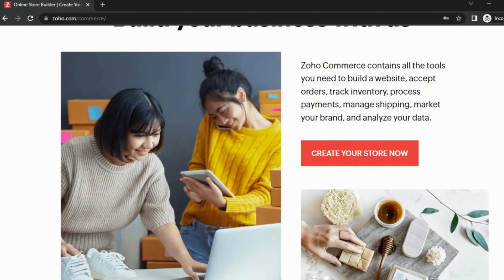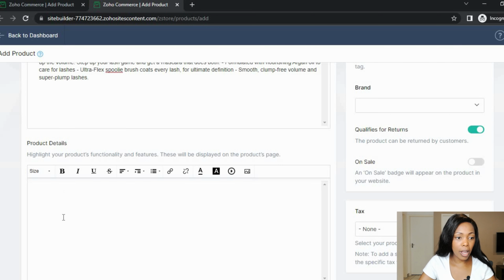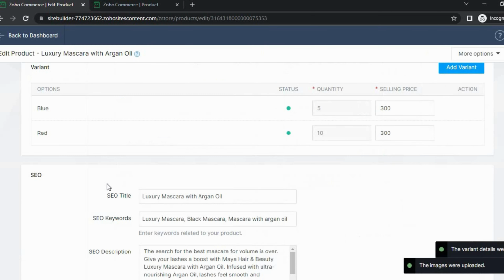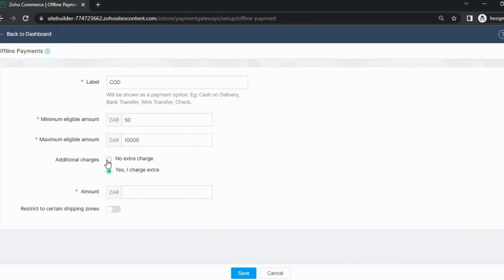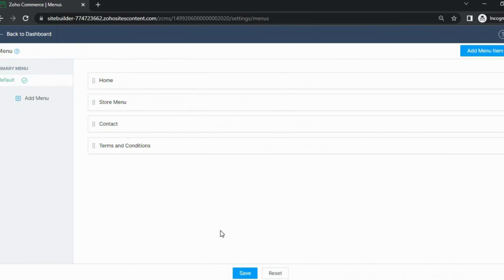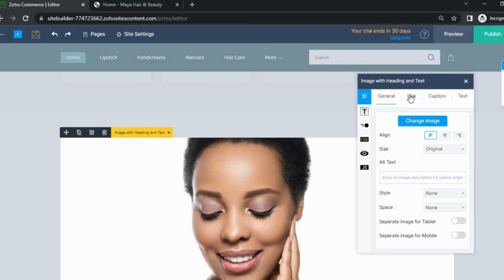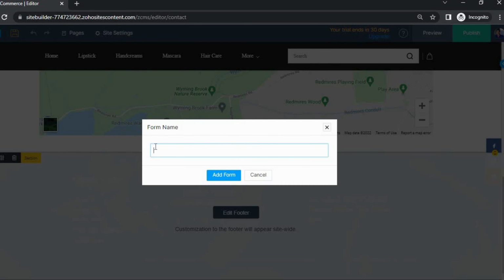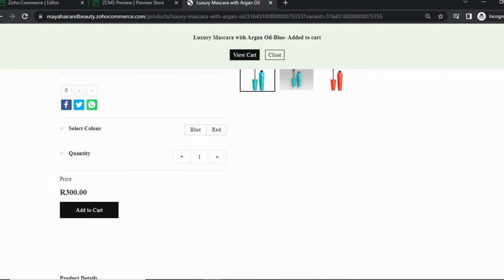COMPLETE Zoho Commerce Tutorial 2022 | How to Build an Online Store using Zoho Commerce from Scratch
A step by step guide, A to Z, on how to create a profitable Zoho Commerce online store from scratch in 2022. In this Zoho Commerce tutorial, we are designing an online store from scratch so you will learn everything you need to know to create a successful ecommerce store in 2022 using Zoho Commerce.

Zoho Commerce gives you all the tools you need to design and build your own online store within an hour or less. You can save on website development costs and design your own online store using a simple drag-and-drop website builder that comes with marketing tools to help you sell faster, smarter and better than your competitors. Zoho Commerce also comes with product and order management, sales reports, e-commerce marketing tools as well as seamless integrations to payment gateways and courier companies.

All templates can be customized so that you can add your own personal touch and present your brand the way you want without using any code. Whether you want to sell beauty products, electronics, home décor, pet products, fashion clothing or accessories or even outdoor equipment, there's a pre-built template for you. All you have to do is experiment with layouts and then drag-and-drop content into place.

▬▬▬.+.+.+. ☆HEY YOU☆.+.+.+. ▬

▬▬▬.+.+.+. ☆Time Stamps☆.+.+.+. ▬

Intro - 0:00
Zoho Commerce Intro - 1:11
Signing Up - 2:55
Selecting Templates - 4:59
Setting Up Online Store - 5:47
Adding Products - 6:20
Adding Product Categories - 15:37
Adding Collection - 16:22
Tax Rates - 19:17
Payment Gateways - 20:22
Setting Up Company Profile - 22:37
Shipping Zones & Shipping Rates - 23:43
Main Settings & Website Menu - 28:05
Publishing Website & Connecting Domain - 29:26
Customizing Templates - 30:07
Adding Contact Forms - 41:56
Adding New Pages - 45:05
More Site Settings - 45:56
Store Performance Dashboard - 46:20
Mobile Responsiveness - 48:05
Final Notes - 49:43

Money Saving Tips | How to Save Money and Move Abroad | Moving Abroad with No Job | Moving Tips

How to Start Your Own Business | How to Make Money Online in Zimbabwe | Ivai Organic Skincare

How to Start a Company in the USA as a Foreigner or Non-Citizen | Starting a Business in the USA

How to Make Money Online 2020 in Zimbabwe | 5 Ways to Make Money Online In Zimbabwe

Audio
☆Boya BY-MM1 Cardioid Condenser Microphone
☆Boya BY-M1 Omni-directional Lavalier Microphone

Lighting
☆We Love Gadgets Vlogging LED Ring Light & Tripod
☆300W Fluorescent Softbox Light Kit

This video and description may also contain some affiliate links, which means that I may receive a small commission at no extra cost to you if you click on some of the product links and decide to make a purchase. However, items included in this content, and my opinions and recommendations are 100% honest.